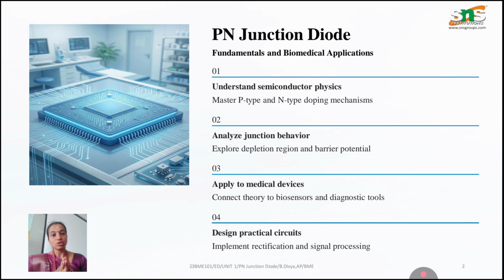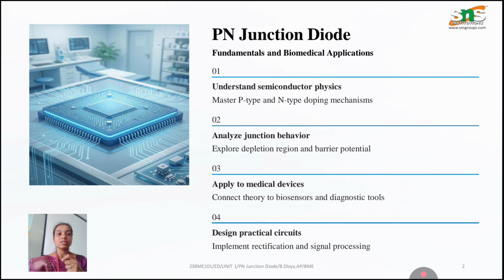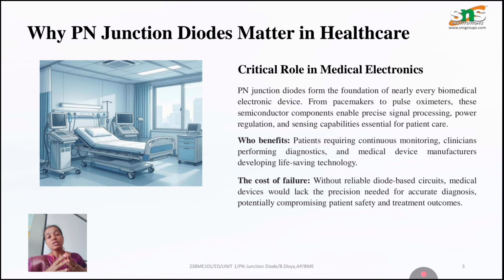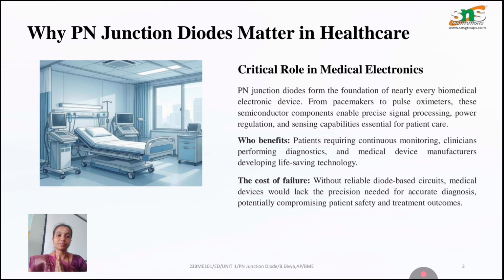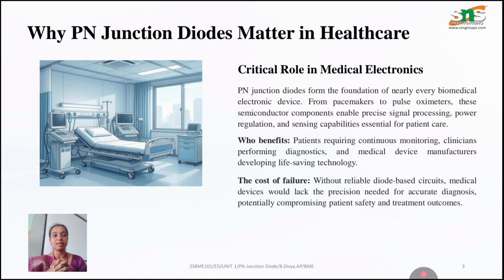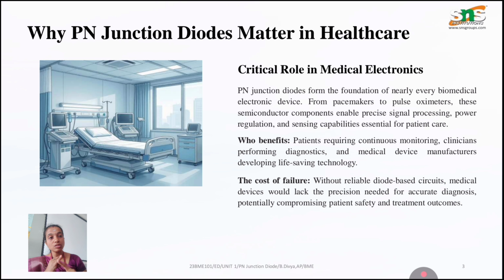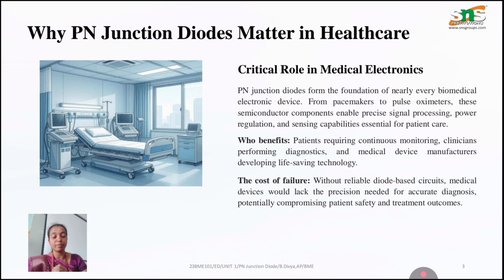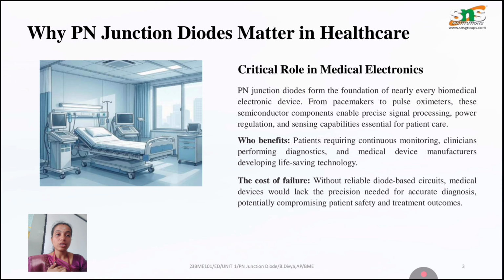PN Junction Diode |Electron Devices and Circuits| SNS Institutions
A PN junction diode is a two-terminal semiconductor device formed by joining
-type (excess holes) and
-type (excess electrons) materials, creating a boundary called a PN junction. It acts as a one-way switch, allowing current to flow only when forward-biased and blocking it in reverse-bias. This fundamental component is essential for rectification and signal processing.